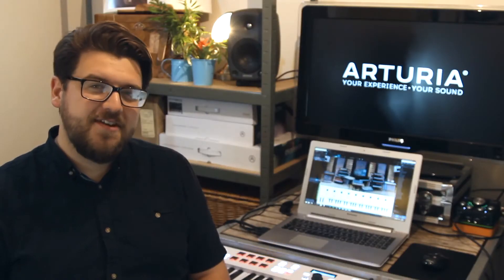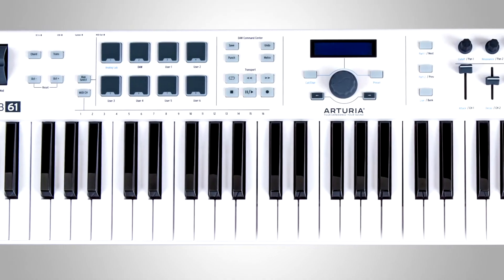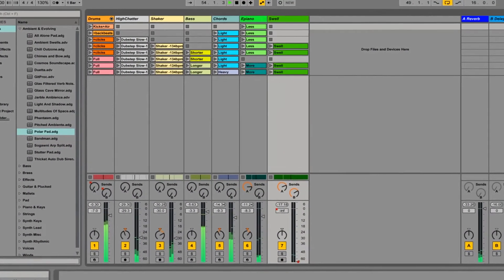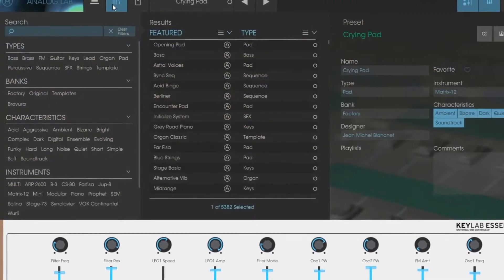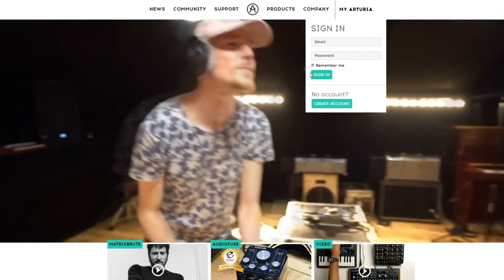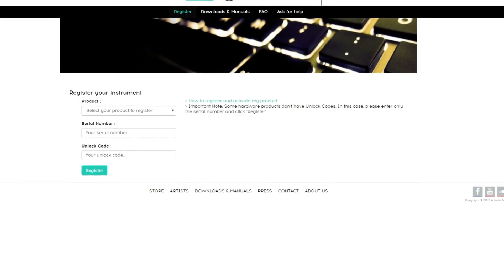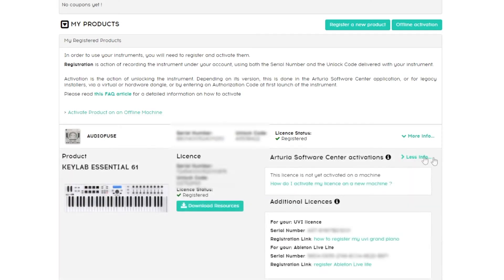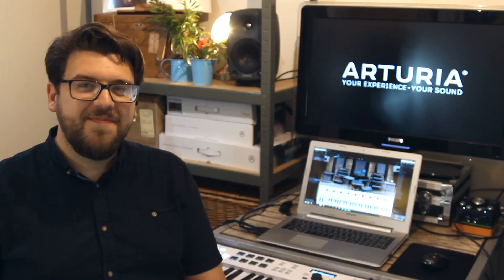KeyLab Essential Tutorials: Episode 1 - Get to Know your New Instrument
Getting started with the KeyLab Essential is simple and straightforward, but Arturia are always here to help. In this video, Guy Perchard gives a quick overview of the controller, and guides you through its setup.